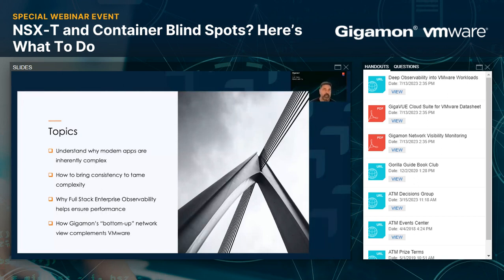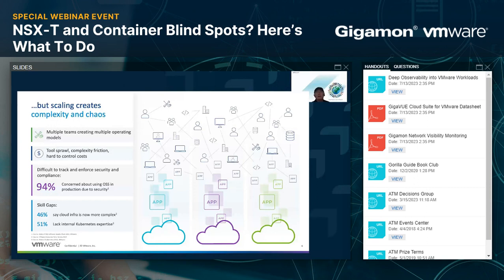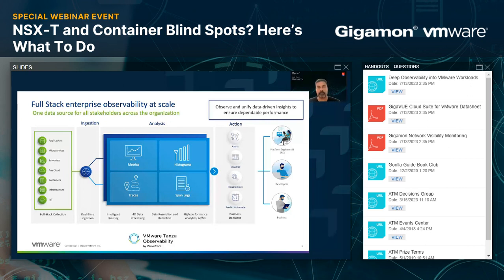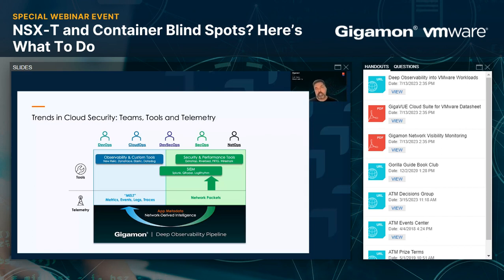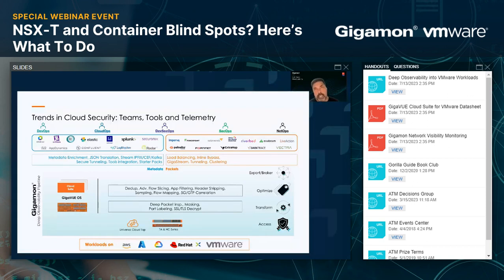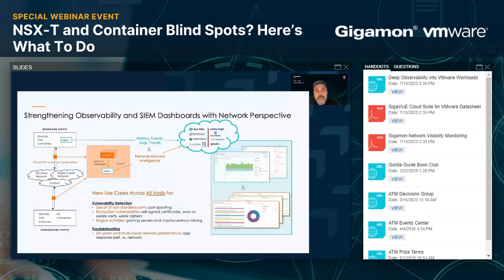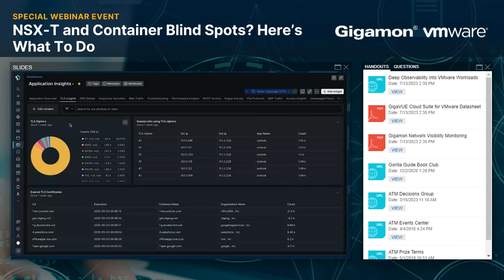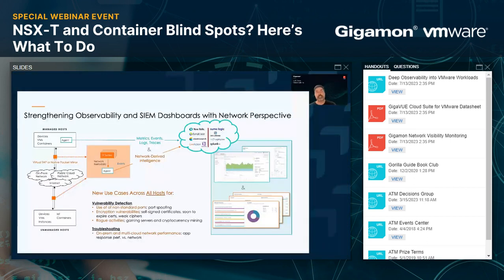NSX-T and Container Blind Spots? Here’s What To Do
Unmonitored network blind spots continue to increase attack surface and make troubleshooting more difficult, often leading to finger-pointing at NetOps teams.

At this webinar VMware and Gigamon Product teams will provide you with walk throughs, use cases and best practices, and even show you a demo of new, cutting-edge technologies.